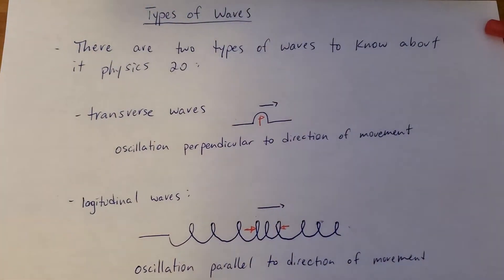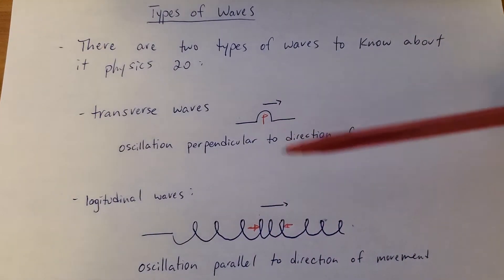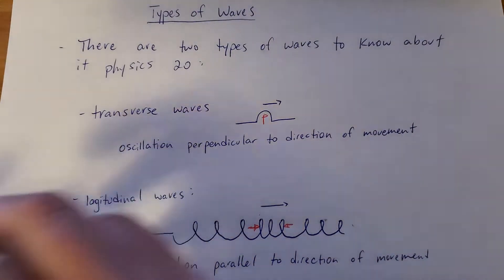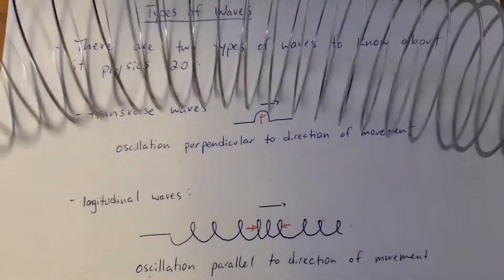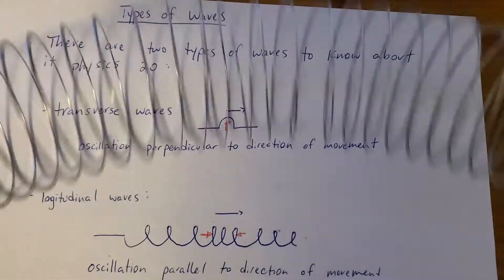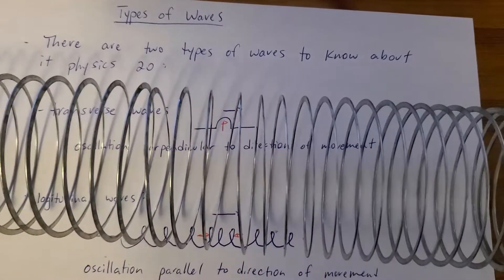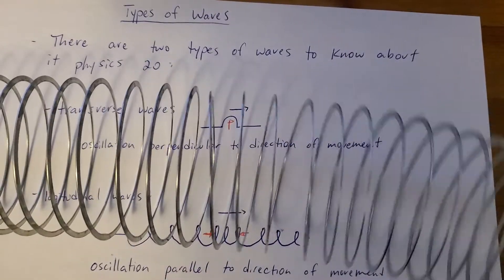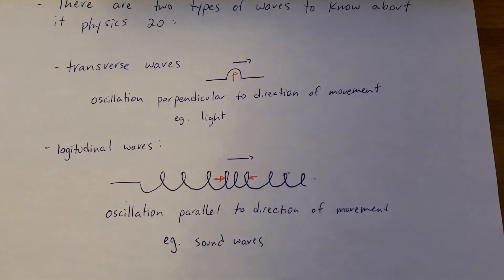Types of waves 1